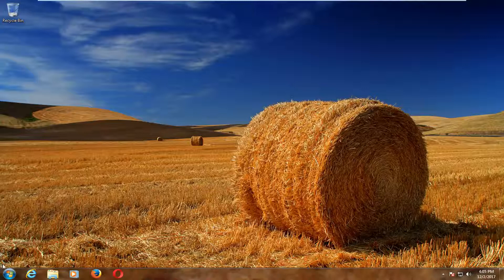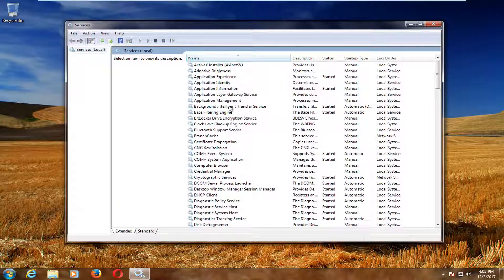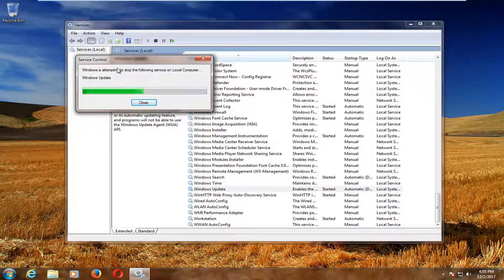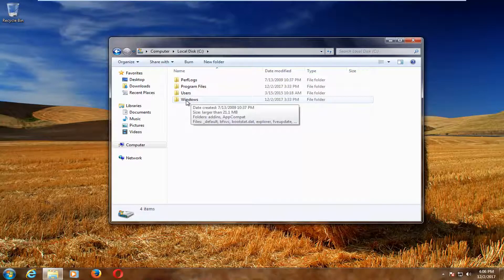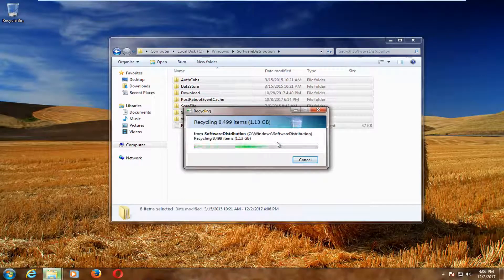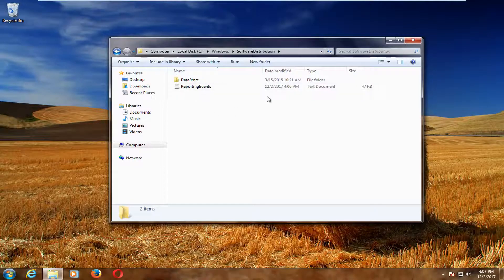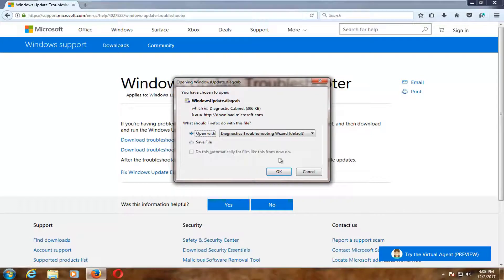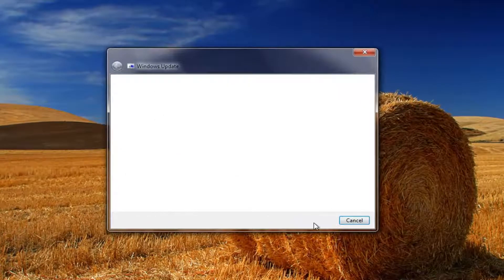How to Fix NTLDR Is Missing Problem in Windows 7 Without Command Prompt and CD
How to fix this problem without the windows CD, so here is how it's done.